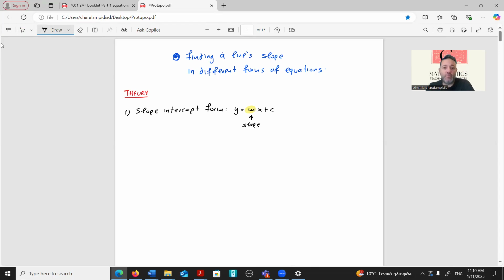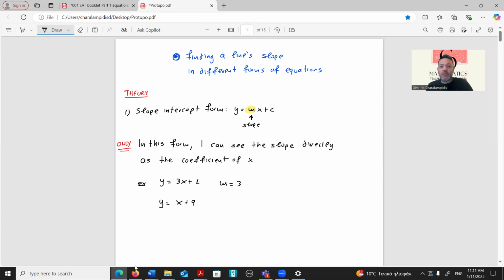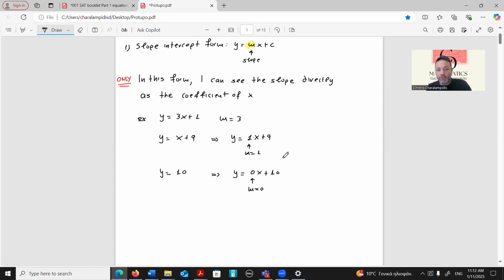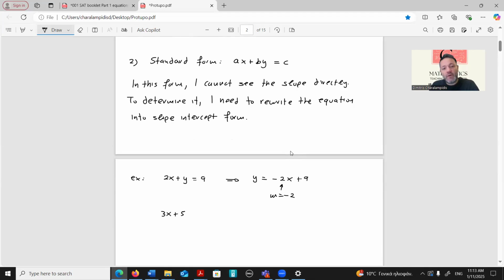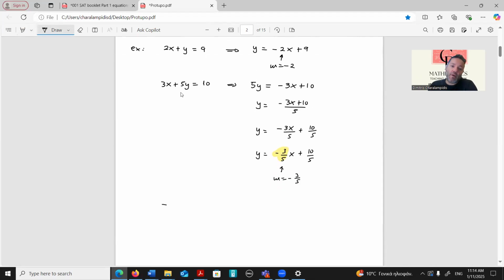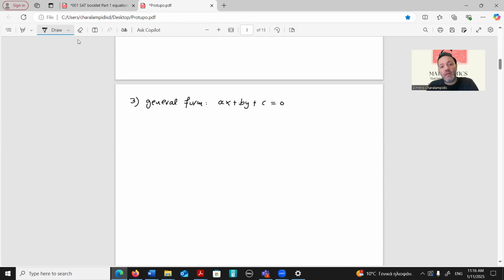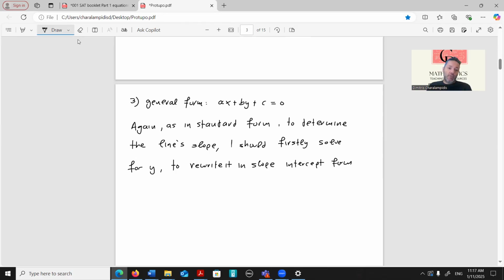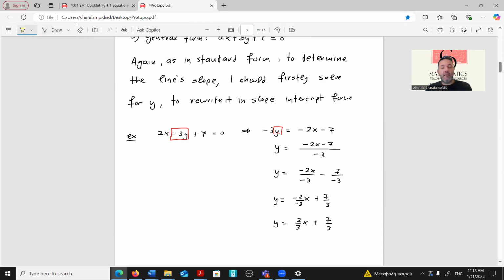Finding the slope of a line in a variety of forms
Learn how to find the slope of a line from equations in various forms, including slope-intercept, standard, and general forms!
In this tutorial, I break down the process step by step, making it easy to understand and apply.
Perfect for students who want to build a strong foundation in algebra and geometry.
for more engaging math tutorials!